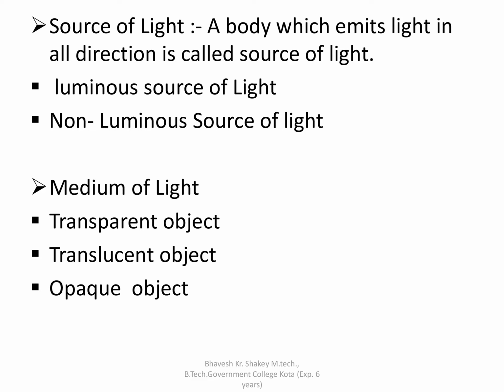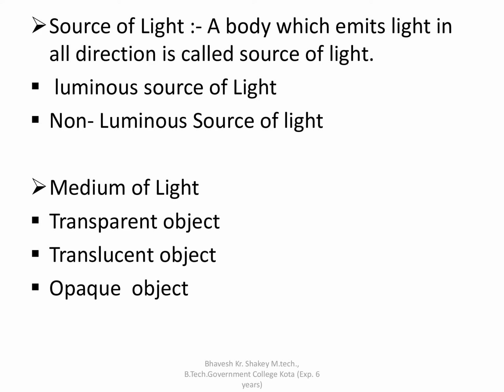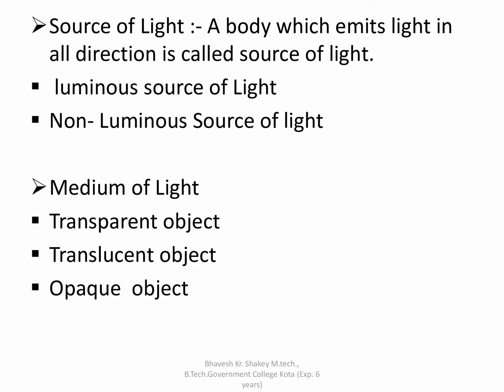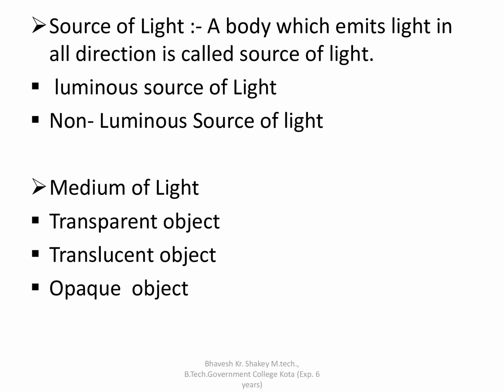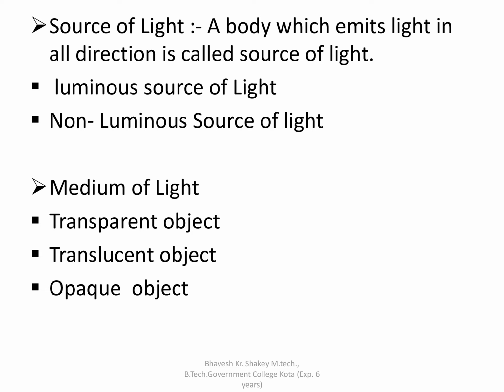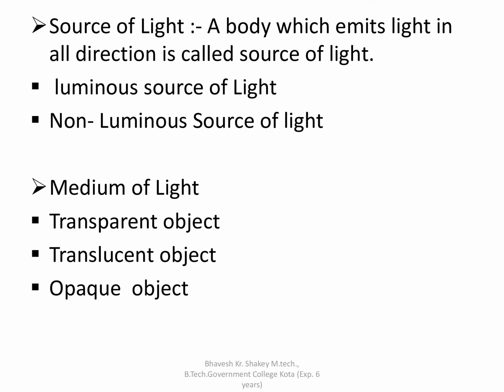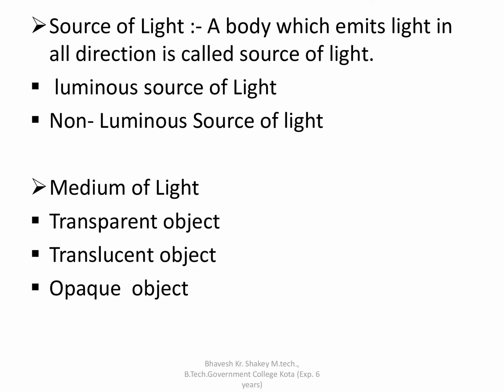2 source of light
Reflection of Light (Module-1)